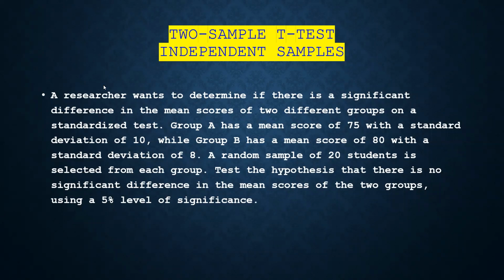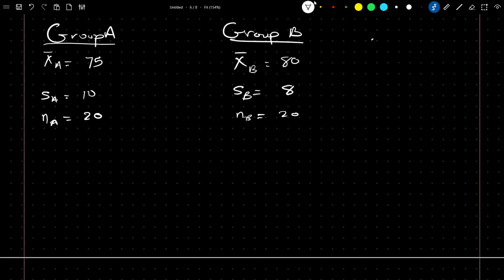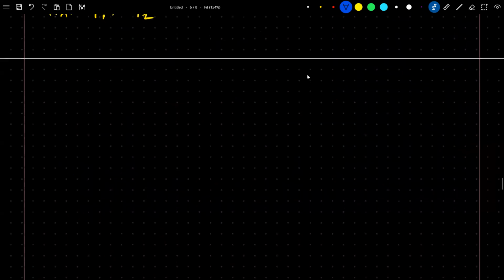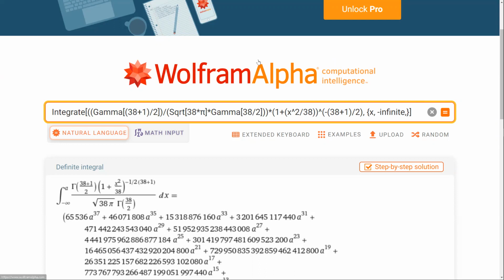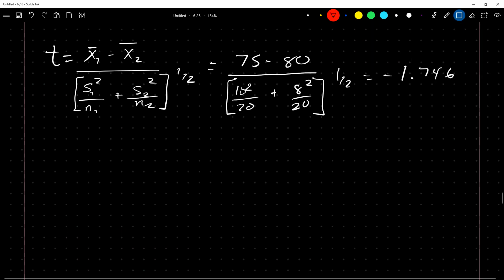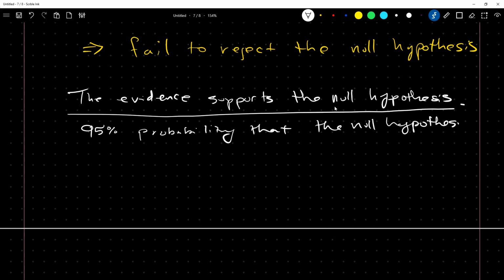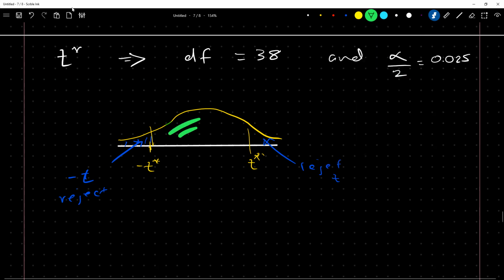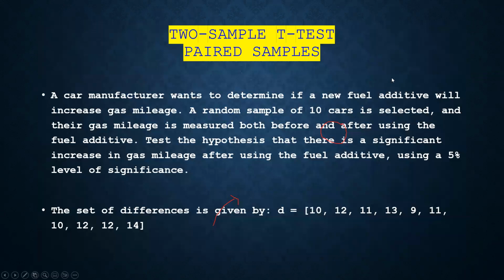Part 6: Unlocking the t-distribution: Two Sample (independent) t-Test Example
🎓 Master Two-Sample (Independent) t-Tests: Complete Tutorial & Real-World Example! 📝 | Statistics Made Easy

🌟 Discover the power of two-sample (independent) t-tests in this comprehensive, easy-to-follow tutorial! 📈 Learn how to apply this essential statistical method to real-world scenarios and enhance your data analysis skills. 🧠💼

Two-sample t-tests are a crucial tool for comparing the means of two independent samples, making them perfect for a wide range of research questions. Whether you're a student, researcher, or data enthusiast, mastering two-sample t-tests will take your analytical abilities to the next level! 🚀🏆

In this video, we'll cover:
1️⃣ The basics of two-sample t-tests and their real-world applications 🌐🔬
2️⃣ Step-by-step guide to conducting a two-sample t-test 📚🎓
3️⃣ A practical example with real data to reinforce your understanding 📊🧩
4️⃣ Interpreting results and making data-driven decisions 💡🎯
5️⃣ Common mistakes to avoid for accurate, reliable results ❌✅

Become a two-sample t-test expert and confidently tackle data analysis challenges! 🔥🤓

👍 If you find this video helpful, make sure to hit that LIKE button, SHARE it with your friends, and SUBSCRIBE to our channel for more top-notch content on stats and data analysis! 🔔📺

Let's dive into two-sample t-tests and take your statistical expertise to new heights! 🤝💪